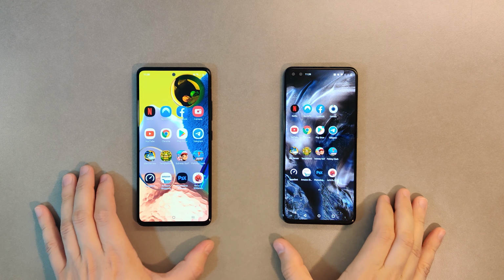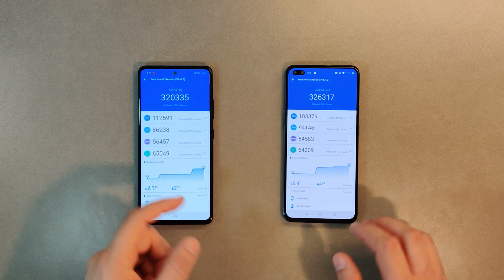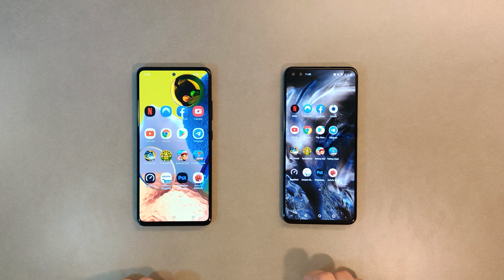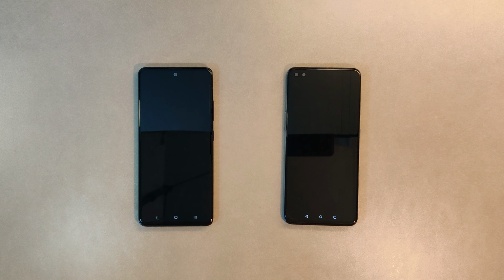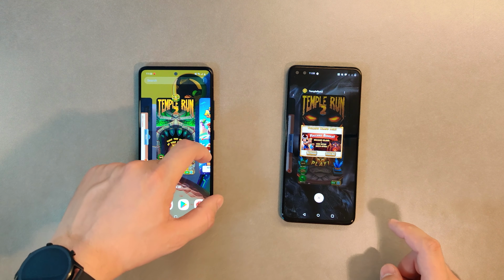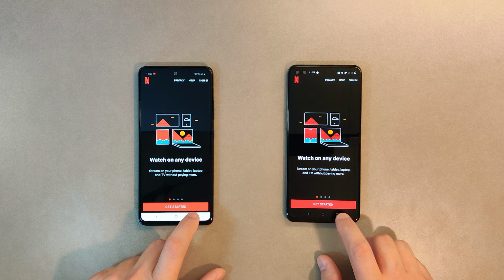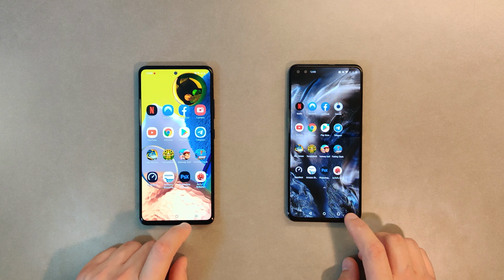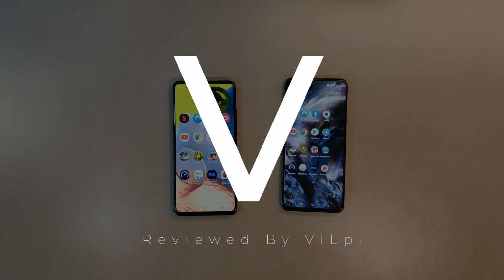Samsung Galaxy A51 5G vs Oneplus Nord SPEED TEST - The Battle of Mid-Rangers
A51 5G (US)
A51 5G (EU)
Oneplus Nord (EU)
The Samsung Galaxy A51 5G and The Oneplus Nord are two similarly priced mid-range 5G phones. In this video, I do a speed test, ram management test, and a quick benchmark between Galaxy A51 5G and The Oneplus Nord. I also discuss the overall performance and my recommendation about choosing between them.